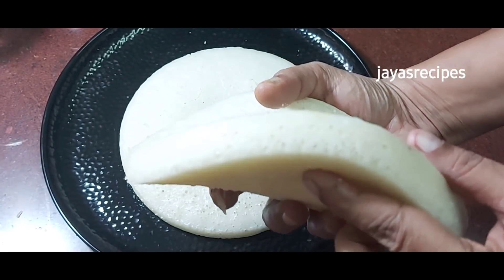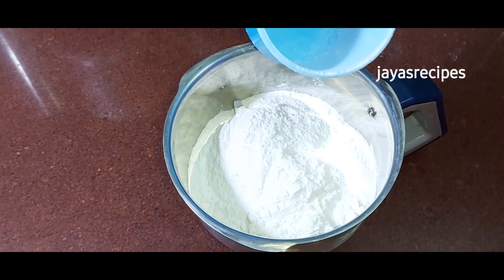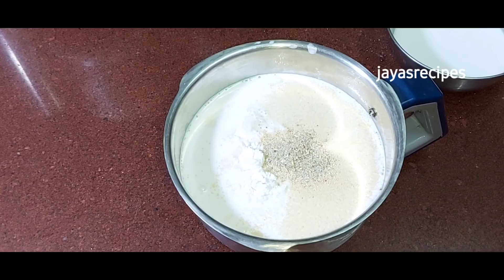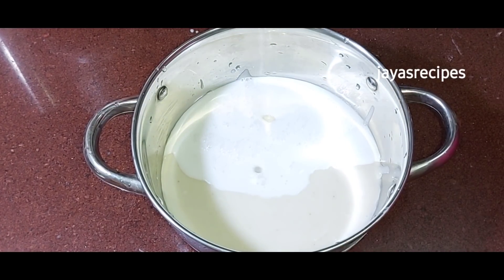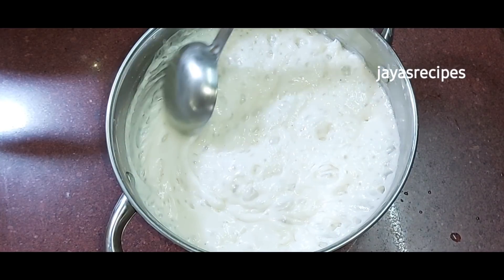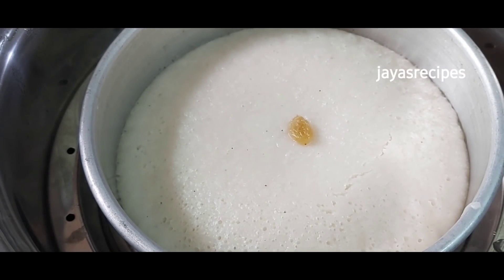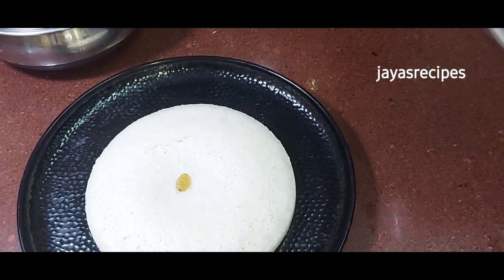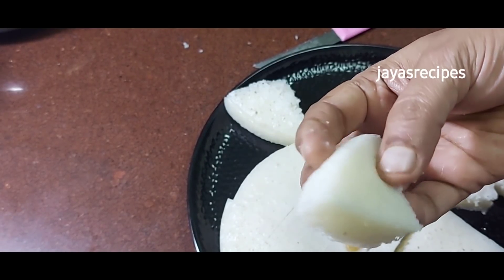അരിയും,തേങ്ങയും അരക്കണ്ടഎല്ലാം കൂടി മിക്സ് ചെയ്യൂ,സോഫ്ട് perfect വട്ടയപ്പം റെഡി|riceflourvattayappam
jaya's recipes

ingredients
roasted nice rice flour(idiyappam flour) - 1cup
coconut milk - 3/4 cup
sugar - 1/2 cup heaped
cooked rice - 4 tbsp
instant yeast - 1/2 tsp
salt
cardamom-1/2 tsp